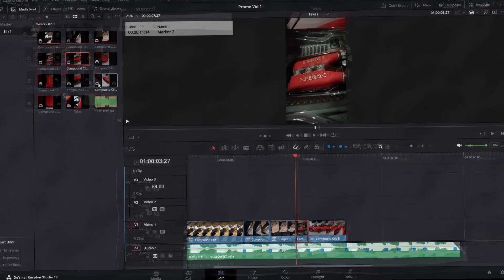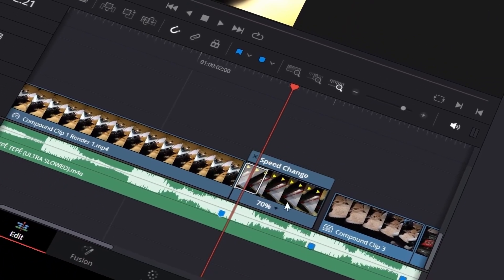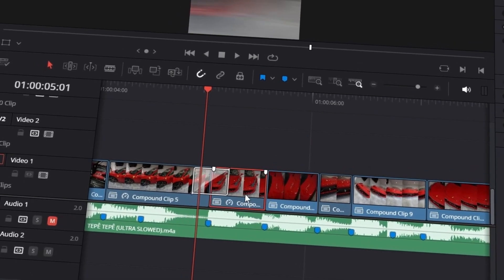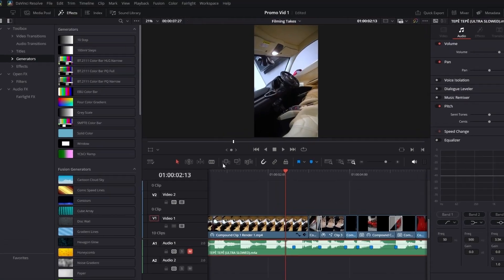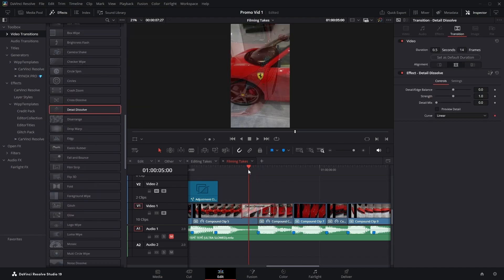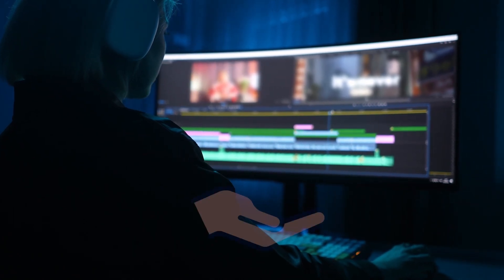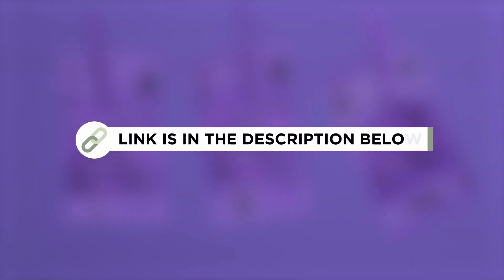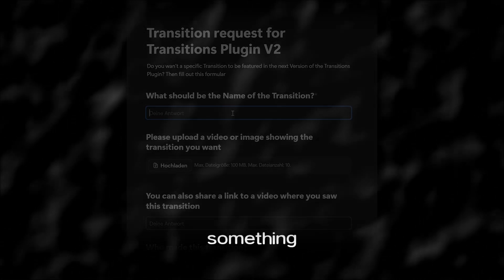Transitions Are DEAD - Do This Instead! | DaVinci Resolve Tutorial